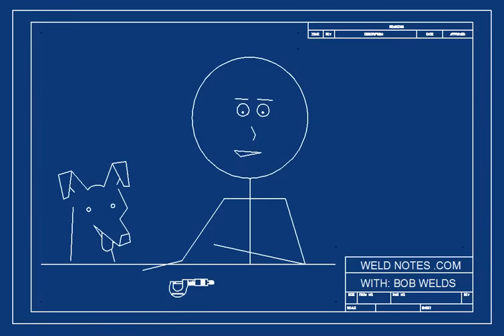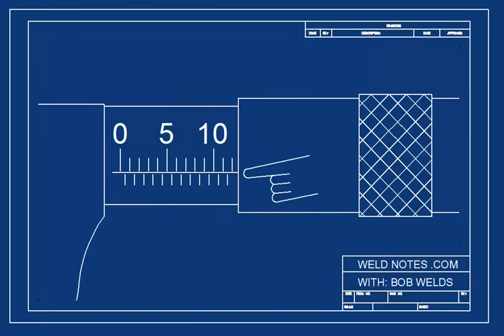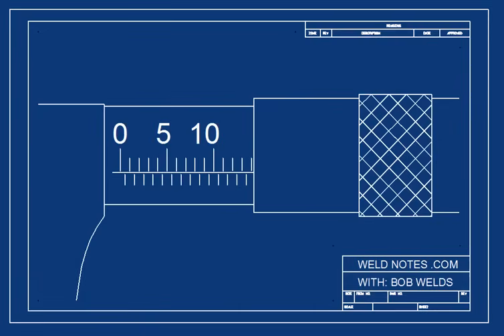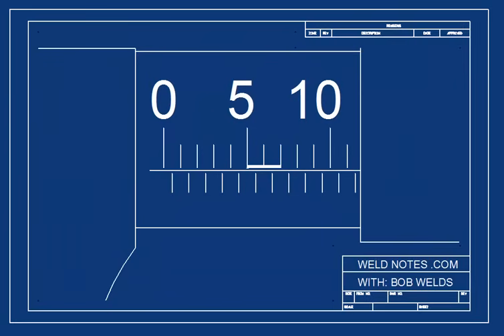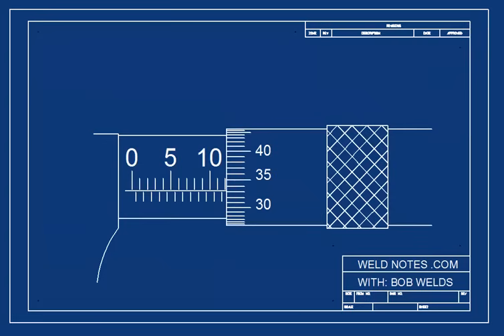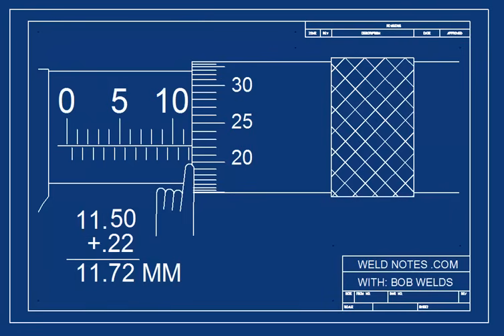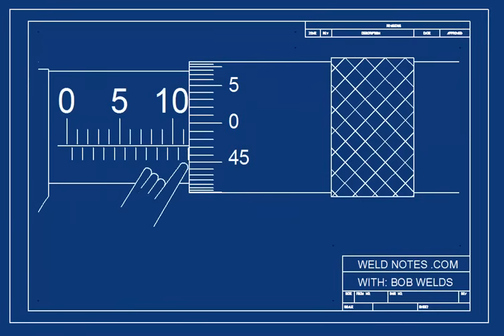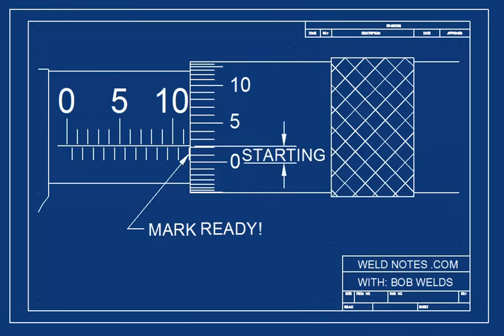How to Read a Metric Micrometer by WeldNotes.com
Bob Welds explains how to read a metric micrometer.